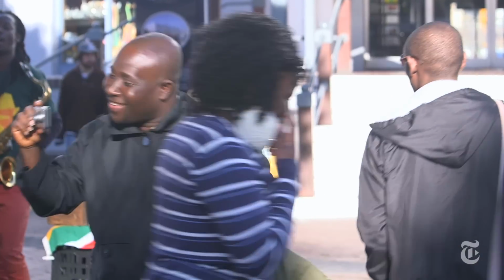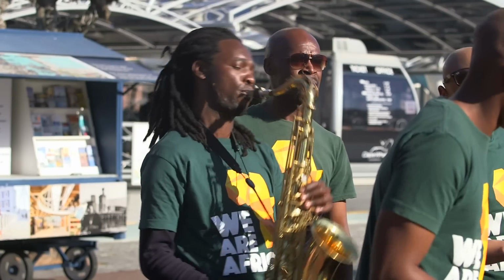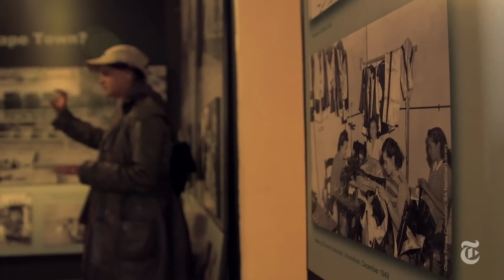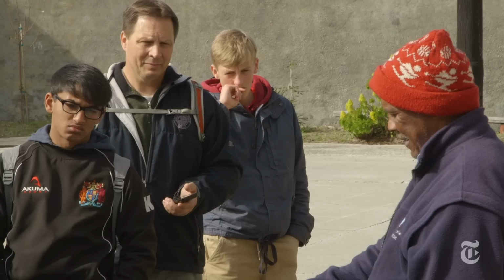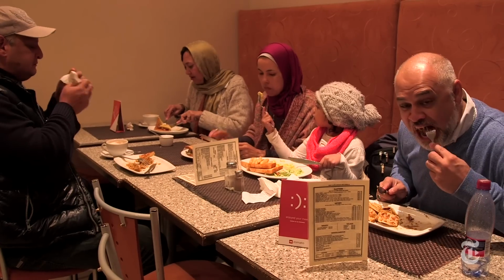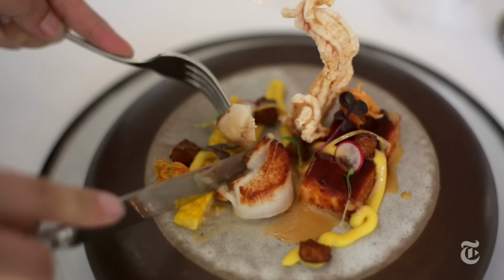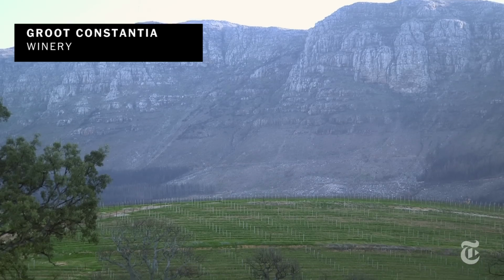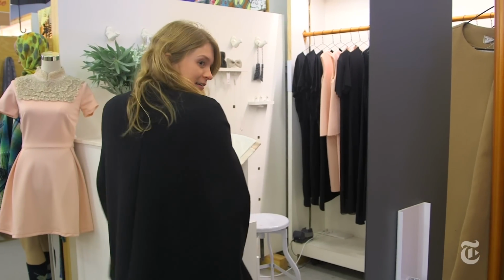What to Do in Cape Town, South Africa | 36 Hours Travel Videos | The New York Times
Cape Town is a singularly inviting place, wowing visitors with its art, architecture, wine and culinary offerings, not to mention its spectacular setting amid mountains and sea.

Produced by: FRITZIE ANDRADE, FARHOD FAMILY, WILL LLOYD, DUY LINH TU, SARAH BRADY VOLL and TASNEEM WILKIE